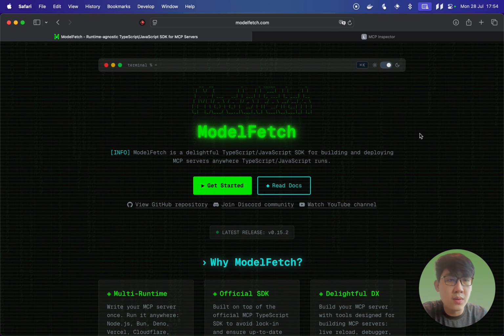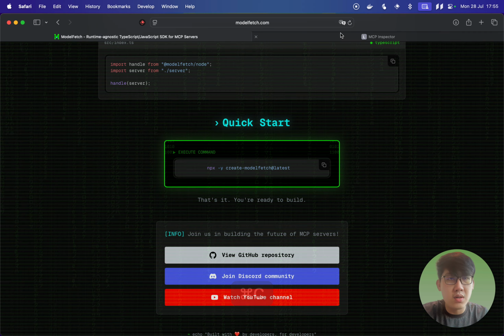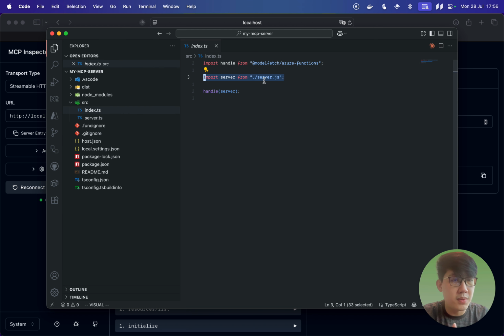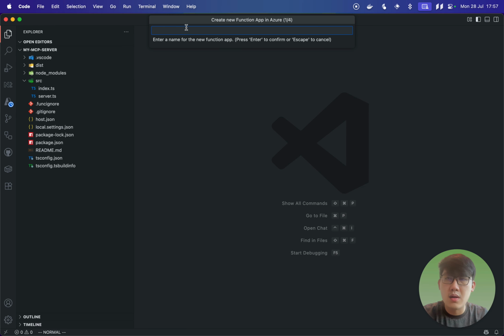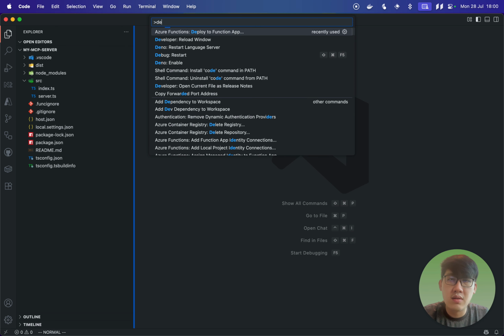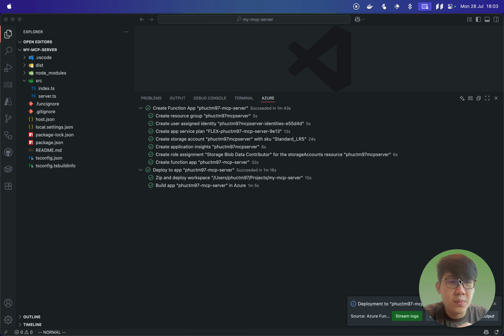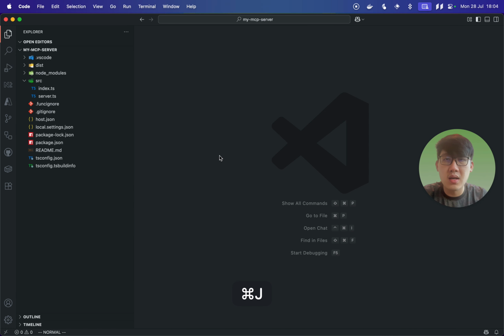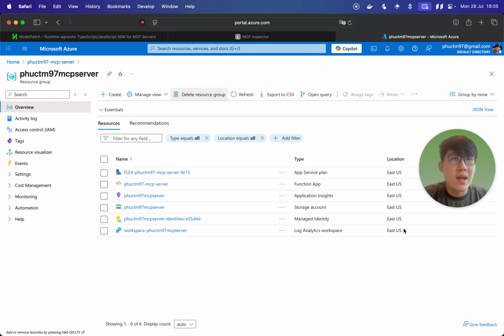Create a new MCP server in minutes with ModelFetch and Azure Functions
In this video, I'll show you how to create and deploy a new MCP server in minutes using ModelFetch and Azure Functions.